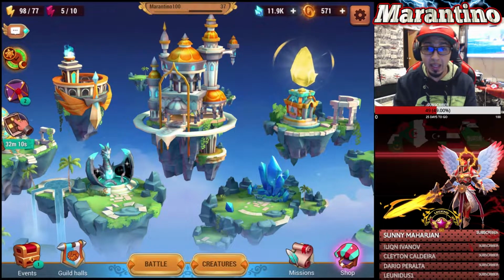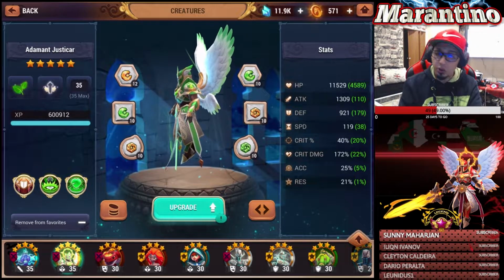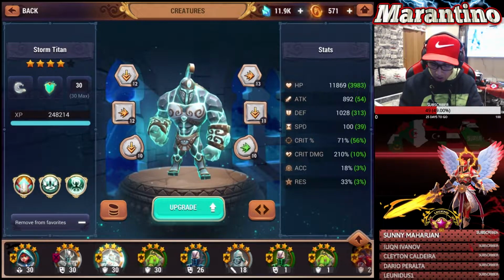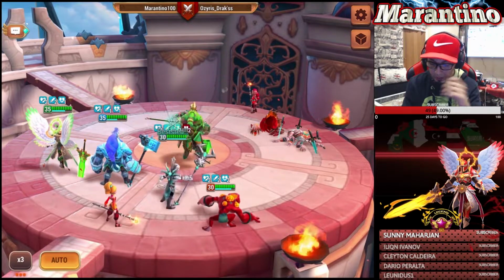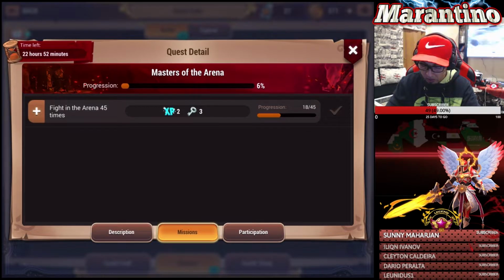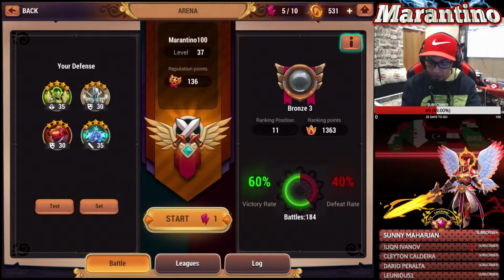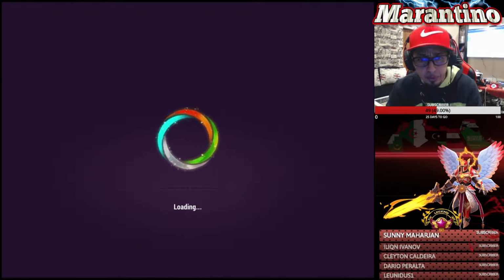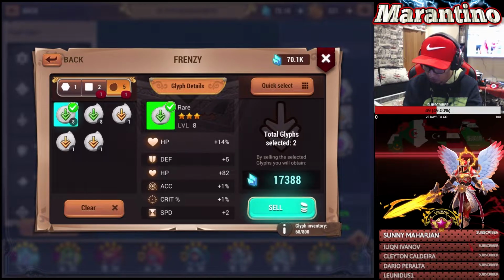MMEG : How To Get Legendary Glyph Fast & One Shot in Arena